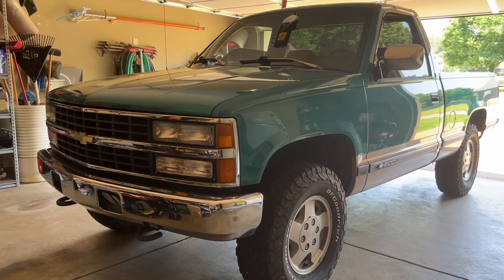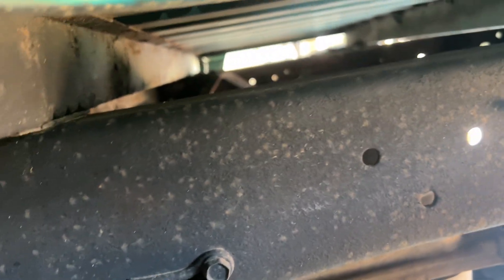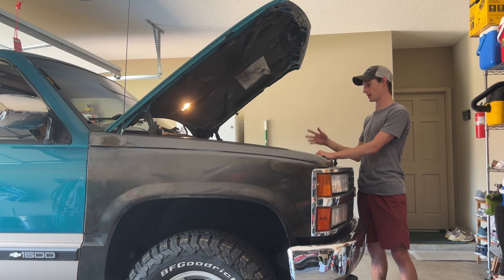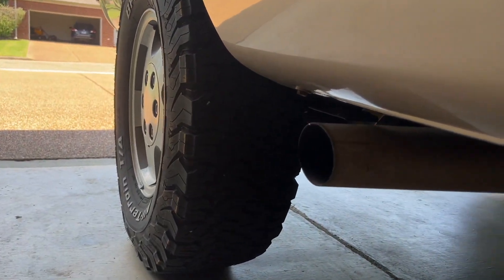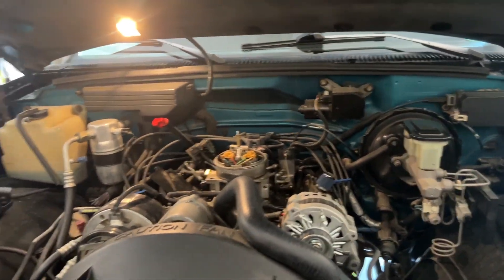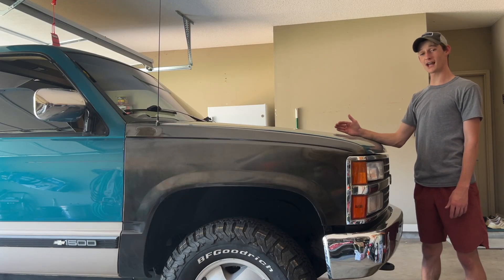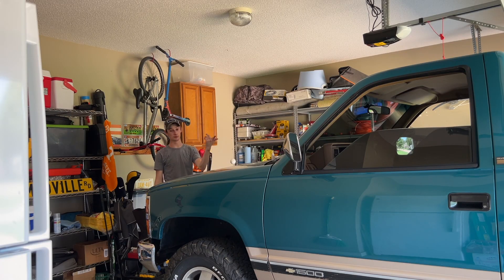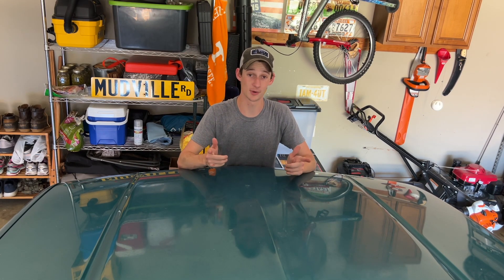The story of my truck | 1993 Chevy K1500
This is by far the longest I’ve ever edited to make a YouTube video but I did it for y’all because I got surprised with 1k views and counting on my last video. Cant even BEGIN to explain how happy that made me. Thank each and every one of who who took the time to watch the video. Hope y’all enjoy this one :)